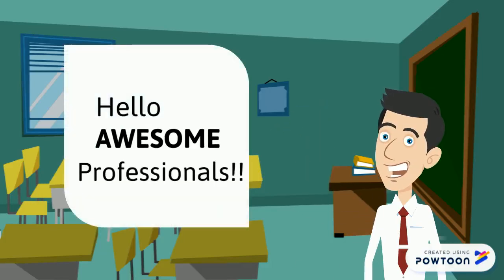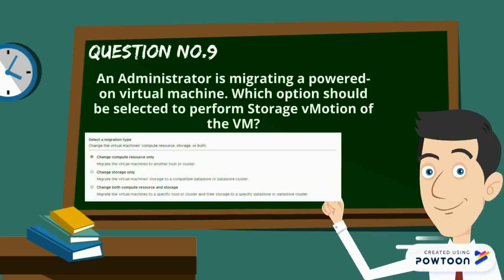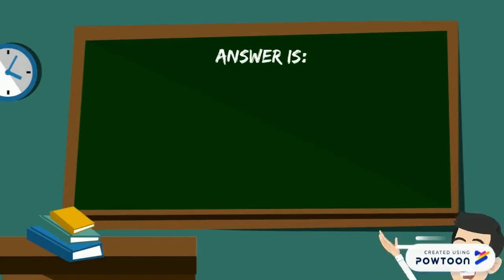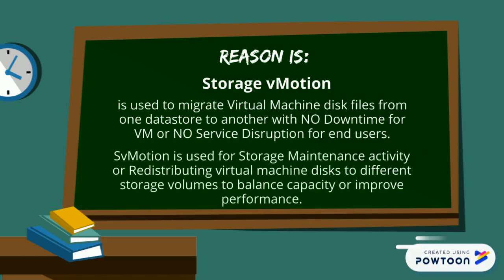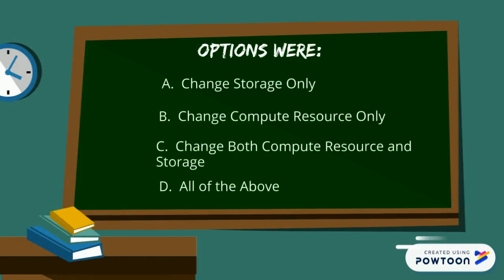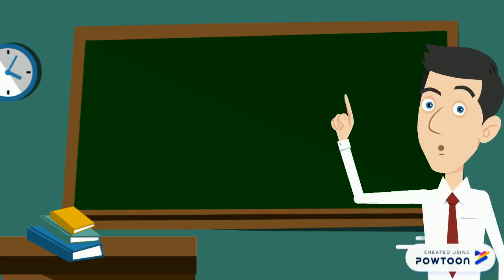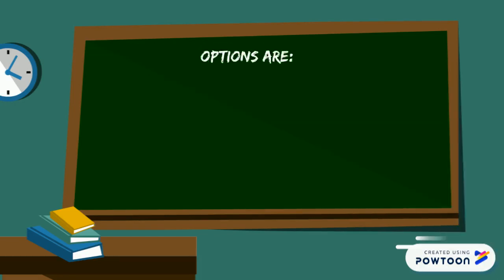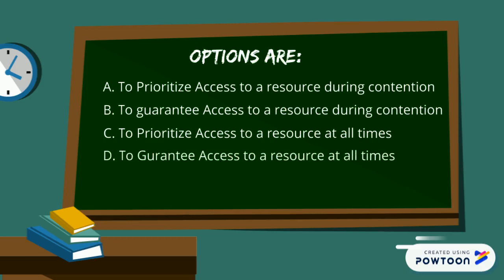9. VMware Interview Question & Answer (L1/L2) VCP-DCV Exam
Question No.9:
An Administrator is migrating a powered-on virtual machine. Which option should be selected to perform Storage vMotion of the VM?
A. Change Storage Only
B. Change Compute Resource Only
C. Change Both Compute Resource and Storage.

We Believe in "More You Share, More You Learn" So Keep Sharing and Keep Learning.